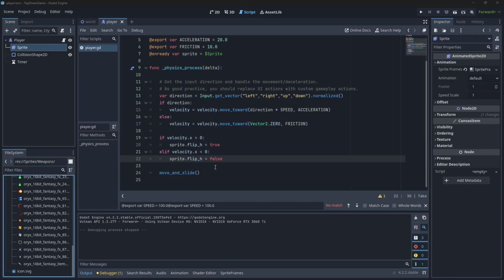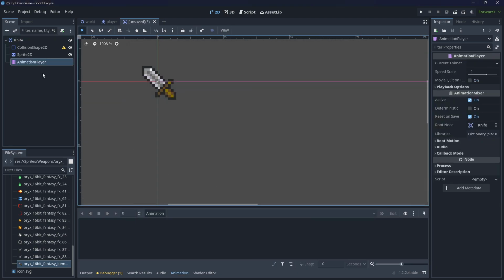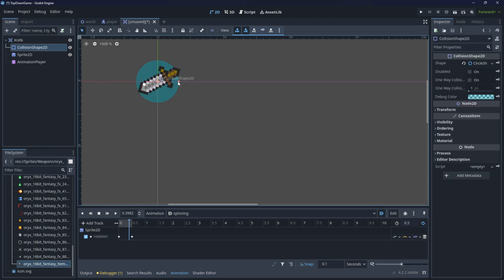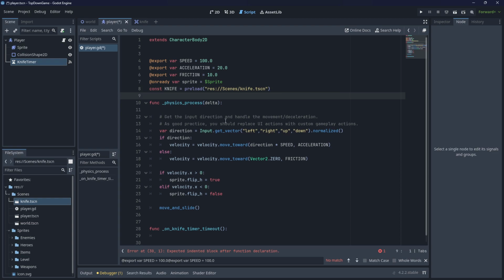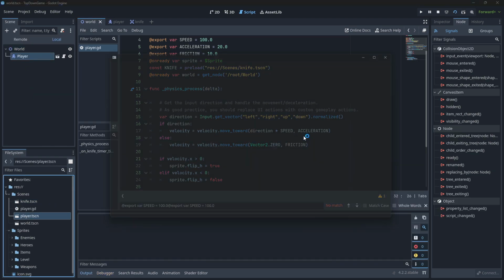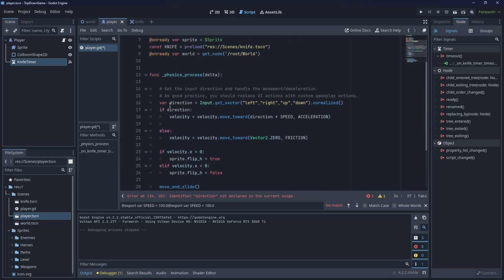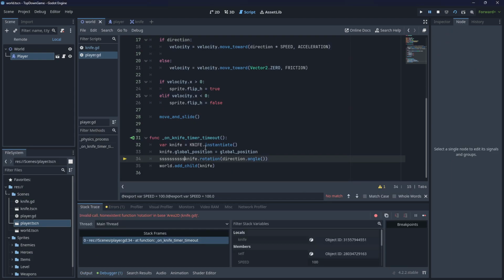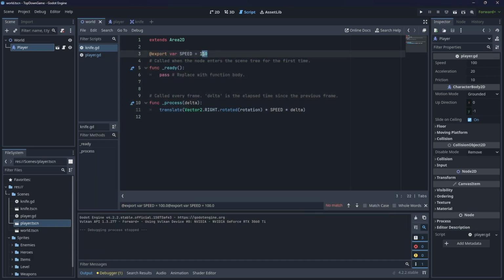Top Down Survivors Part 2 - Weapon Creation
This video series will cover how you might create a Top Down Survivors game in Godot

Note : My approach with these videos is to present them to a wider audience of absolute beginners. Most people aren't going to be familiar with a lot of computer science concepts so my approach is to take the most easily understandable way of doing a job, rather than the most efficient way. The drawback of this is that later parts of the series often require rewrites of earlier parts, as we make systems more efficient in the long term.

These are great sprites at affordable prices.